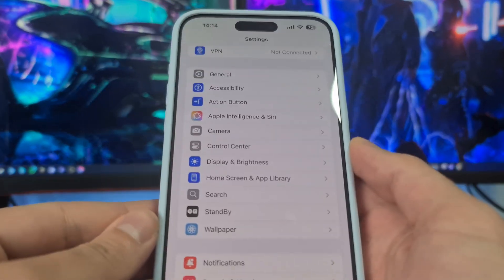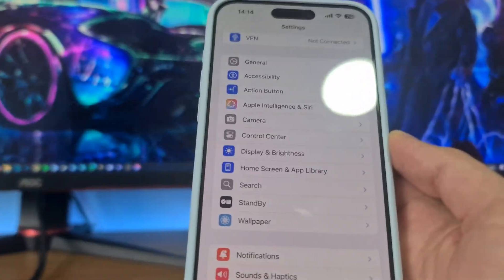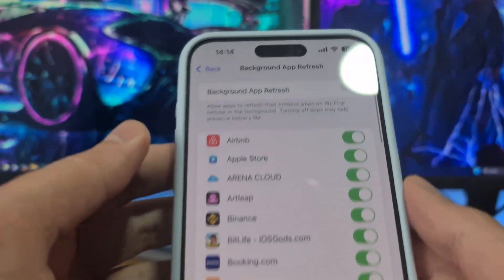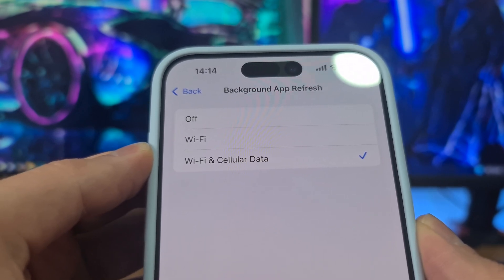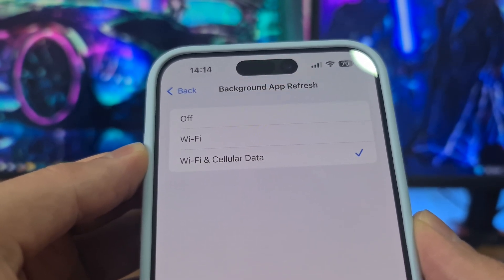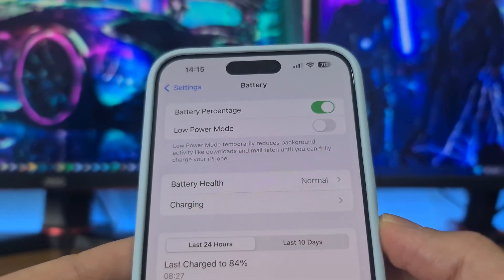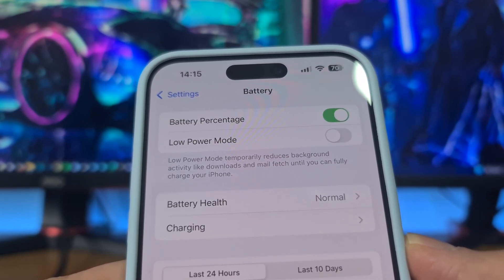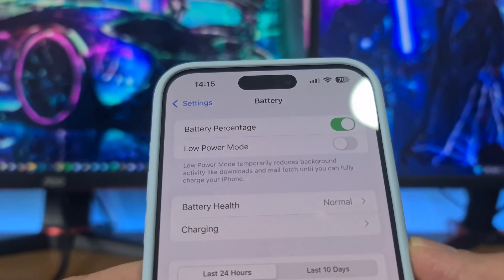How to Download Delta Executor Mobile for Roblox - NEW Roblox Executor Mobile Tutorial iOS Android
Hi guys, here is roblox executor mobile tutorial ios android and delta executor mobile tutorial. Many of you asked how to download delta executor mobile and I made this quick recap of that topic.